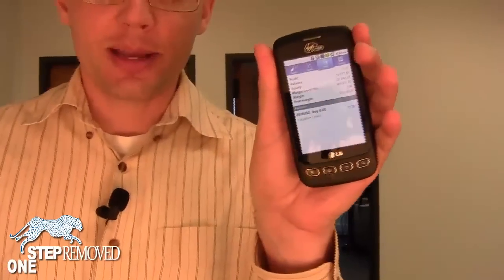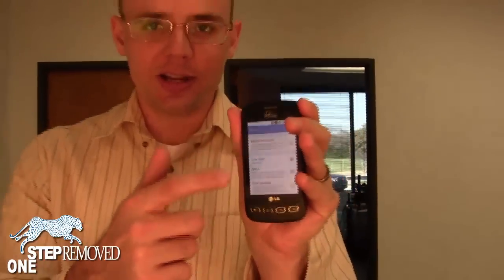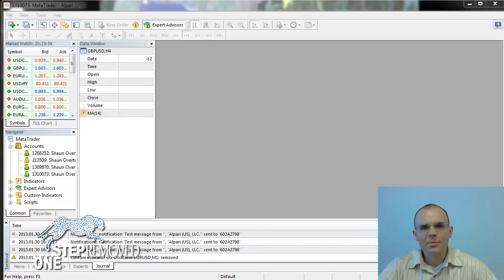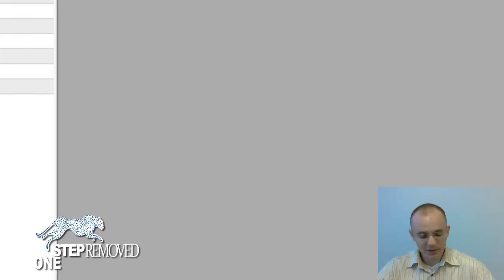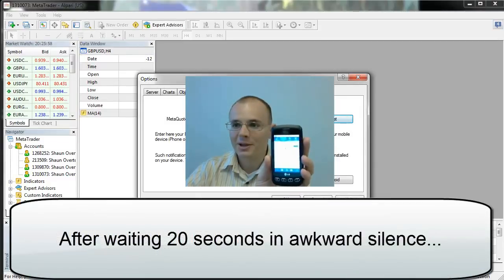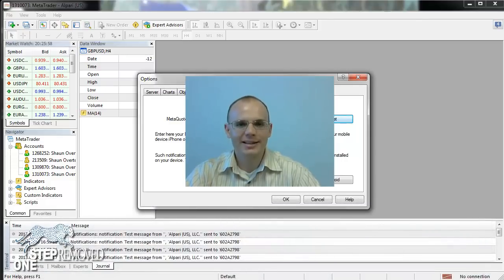MetaTrader Push Notifications in MT4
MT4 Push notifications look exactly like an SMS message. Follow the setup instructions for receiving alerts on your MetaTrader platform. The push notifications only work on Android or iPhone.